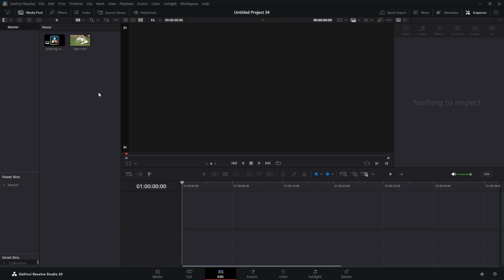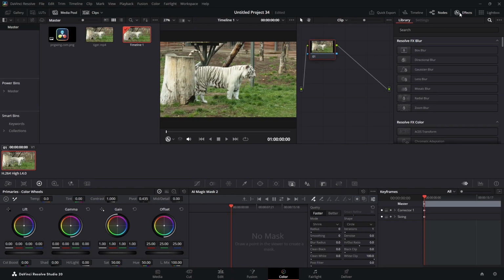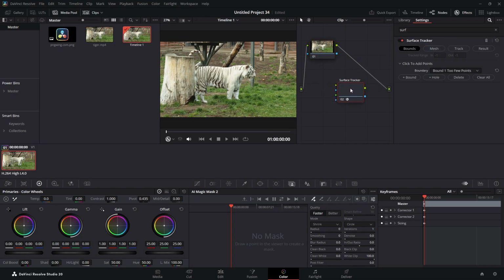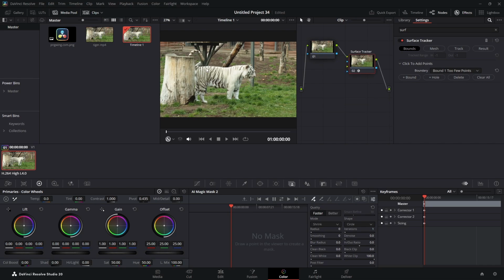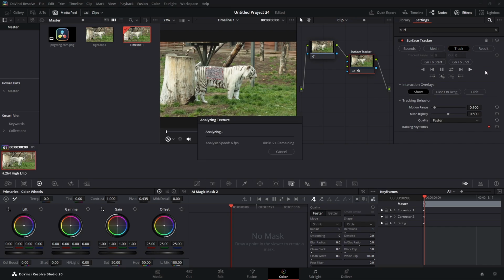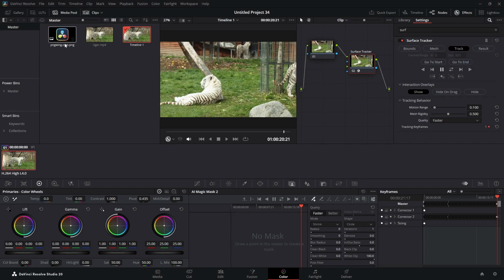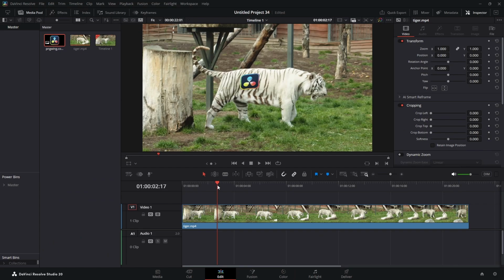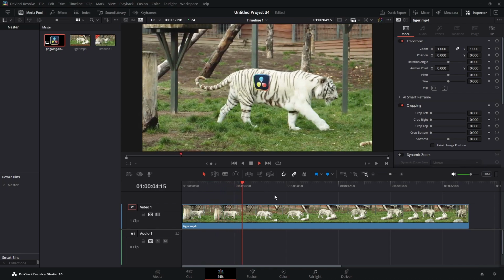DaVinci Resolve Object Tracking Tutorial - Attach & Track Objects in Color Page (Step-by-Step)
Learn how to attach and track objects in DaVinci Resolve using the Color Page! This step-by-step tutorial shows you exactly how to use DaVinci Resolve's powerful object tracking tools to follow moving subjects in your videos.
What You'll Learn:
✅ How to access object tracking in DaVinci Resolve's Color Page
✅ Step-by-step process for attaching tracking points to objects
✅ Best practices for accurate object tracking
✅ Troubleshooting common tracking issues
✅ Professional techniques for smooth tracking results
Perfect for video editors, content creators, and filmmakers looking to master DaVinci Resolve's tracking capabilities. Whether you're working on motion graphics, color correction, or visual effects, this tutorial will help you achieve professional results.

👍 Like this video if it helped you master object tracking!
Software Used: DaVinci Resolve (Free Version Compatible)